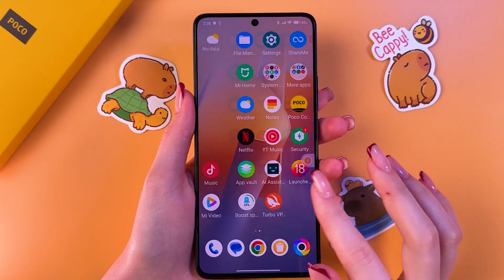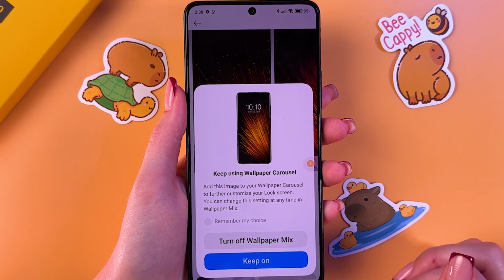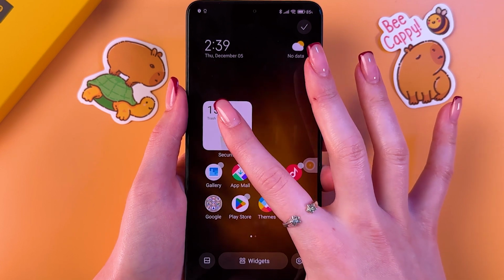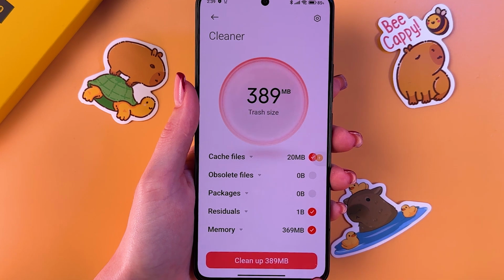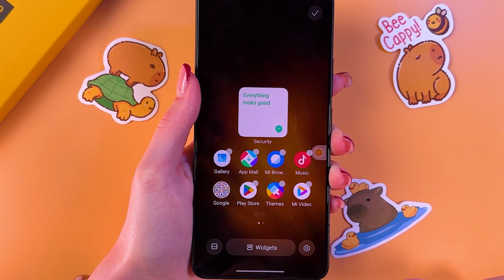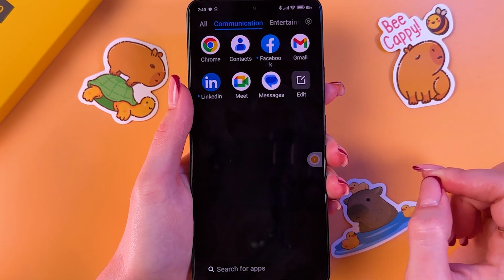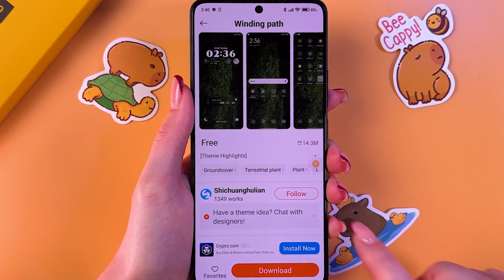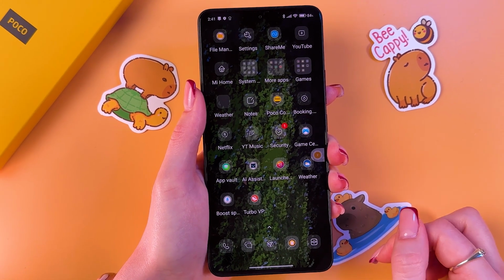POCO F6: How to Customize Your Home Screen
Ever wondered how to give your POCO F6 a personal touch right from the lock screen to the themes and icons? Join me as I dive into the various tweaks and customizations possible on your device. I'll show you how to select and apply new wallpapers, arrange your favorite apps, add widgets for quick access, and change up the entire theme for a fresh look. This guide ensures your phone looks uniquely yours. Customize your POCO F6 like a pro today by watching this tutorial!

This video also covers the following topics:
Home Screen Customization on POCO F6 Simplified
Refashion Your POCO F6 Home Screen Easily
Personalize Your POCO F6 with These Simple Steps